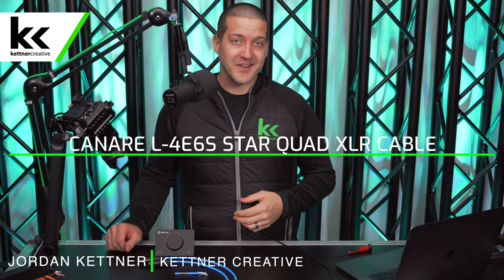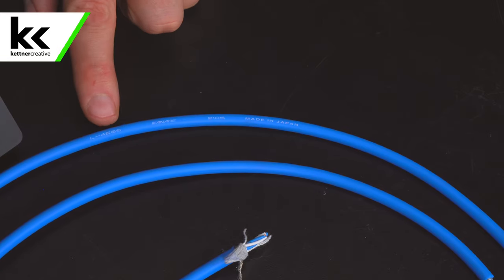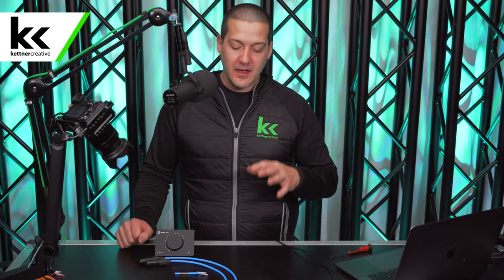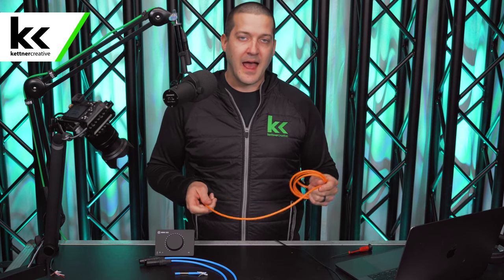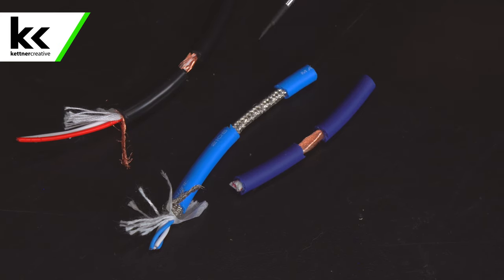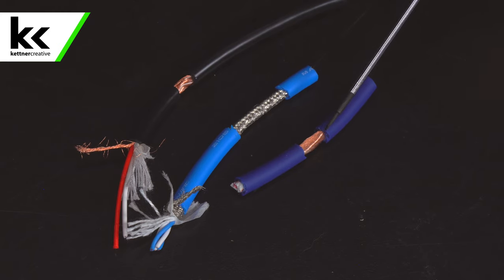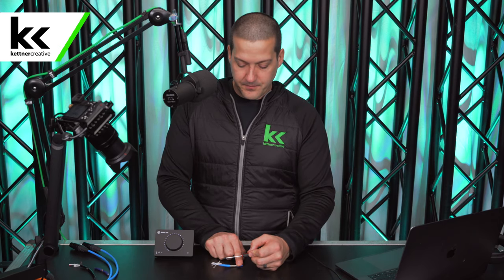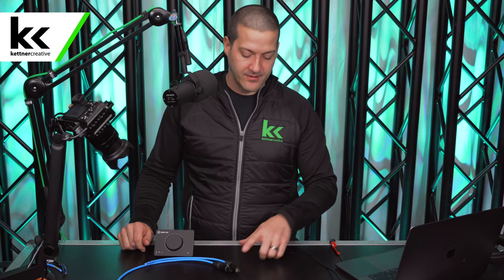Canare L-4E6S Star-Quad XLR Cable | Review & Demo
In this video, we open up the Canare L-4E6S Star-Quad XLR Cable and show why we recommend using this cable for studio recording, podcasting, and more.

CHAPTERS:
0:00 - Introduction
0:17 - Canare L-4E6S vs Canare L4E6S+
1:27 - Price & Specs
2:00 - Various Colors
2:48 - Various Lengths
3:05 - Flexibility & Stiffness
3:43 - Cable Shielding
6:26 - Cable Layers
7:00 - Star Quad
7:10 - XLR Connector